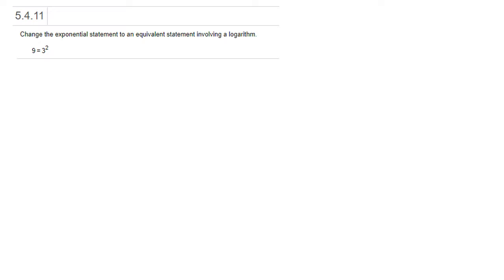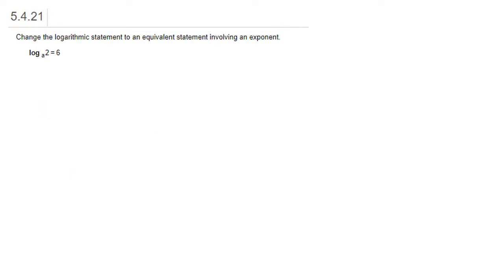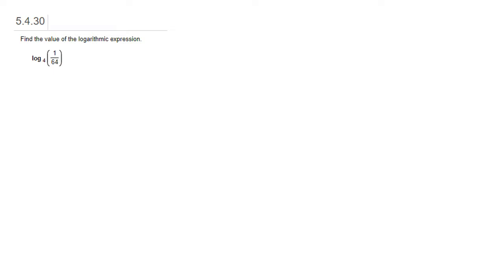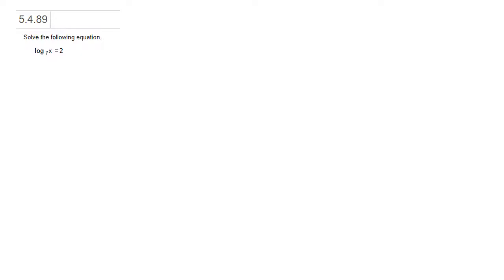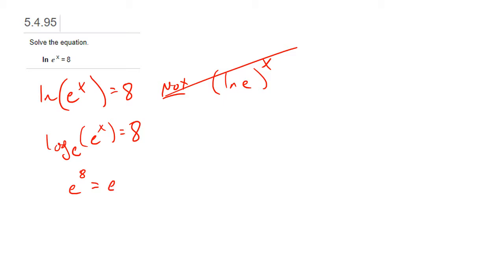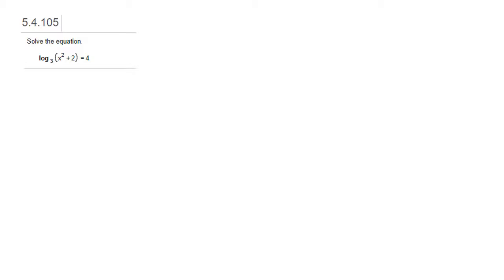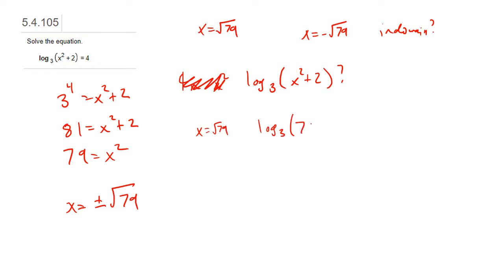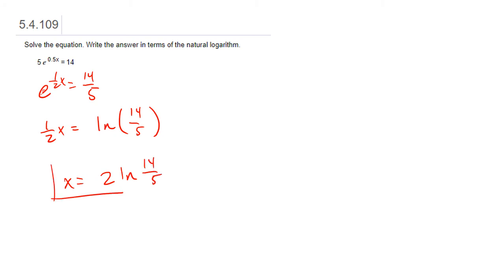Homework Solutions 5 4